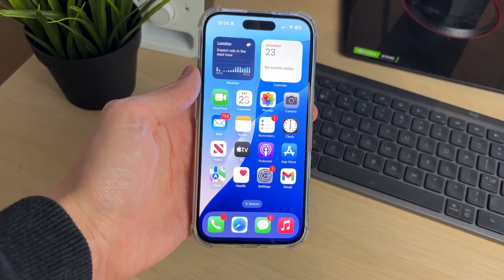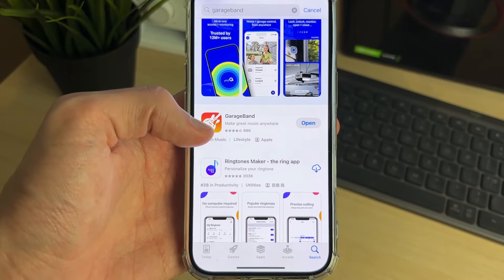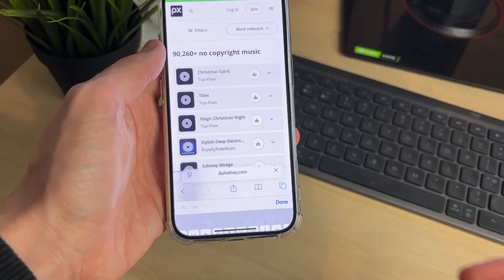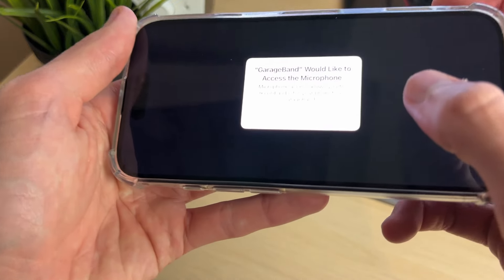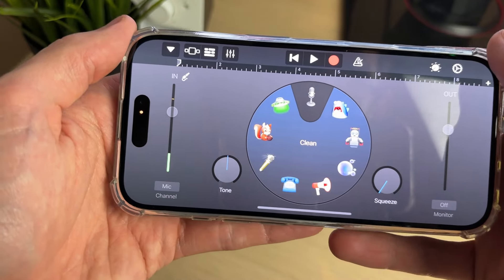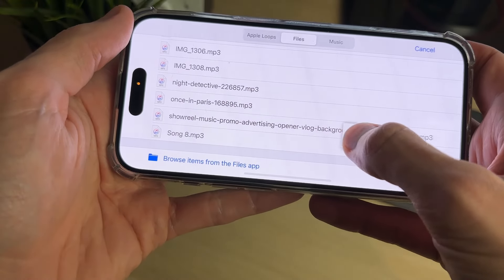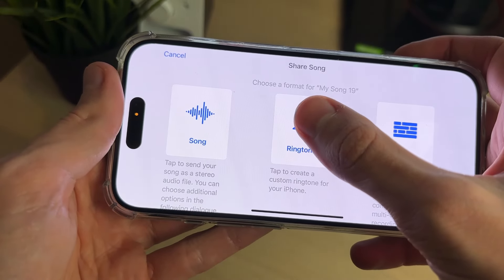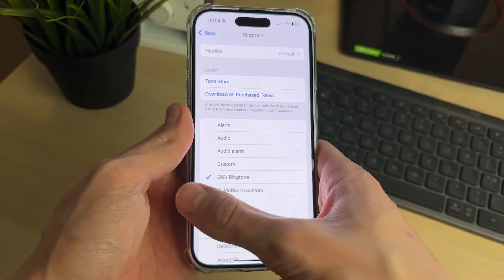How To Use Any Song As Ringtone On iPhone - Full Guide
Learn how to use and set any song as ringtone on iphone in this video.

GuideRealm